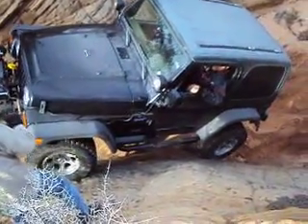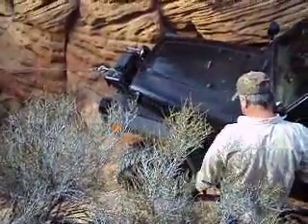Jeeping in So. Utah 10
Having fun jeeping in So.Utah